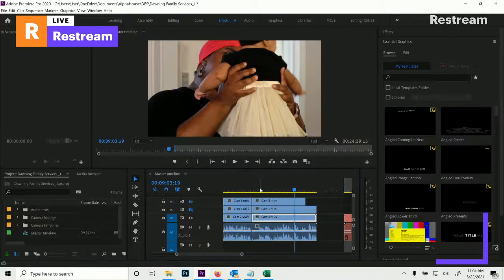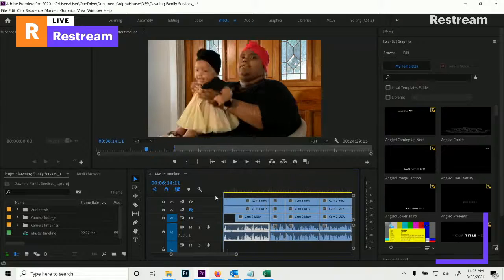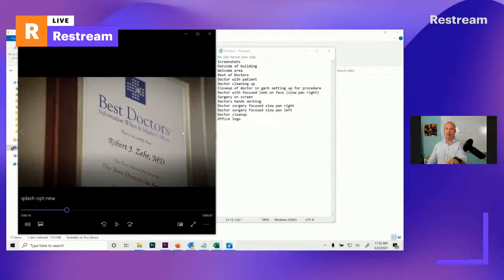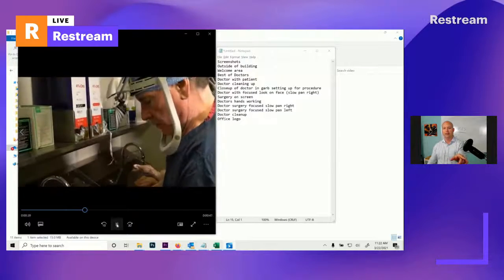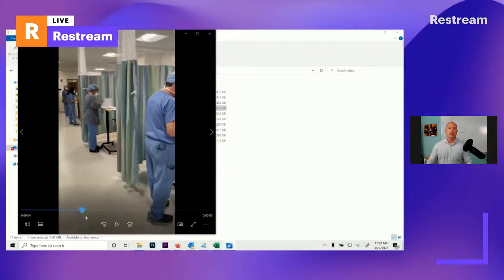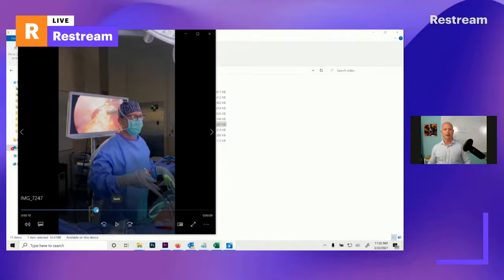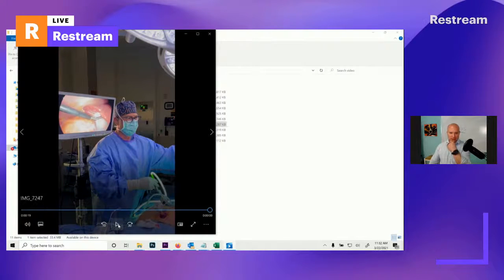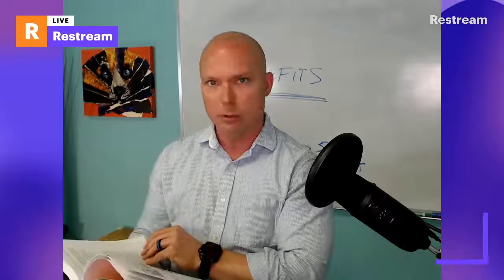Make Better Corporate Videos...PLEASE!!!!!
PLEASE NOTE ignore 48:43 to 58:14.  I didn't recognize you couldn't see the screen.

SHOW NOTES

11am Monday Morning Marketing Webcast

This weeks feature is Make Better Corporate Videos
Equipment, Tools, Techniques will all be explored nothing is sacred here.

My Three Critical Tips
1) Think about the scene in advance and the story you'd like tell (script / script notes)
2) Do you like what you shot
3) 8 second Rule (mix up with stock or b-roll)

Walk through a short example of client filmed footage and what we did to make it interesting

Done Right Example - Key components of a 360 video done right.

Do This or Hire Someone Who Does